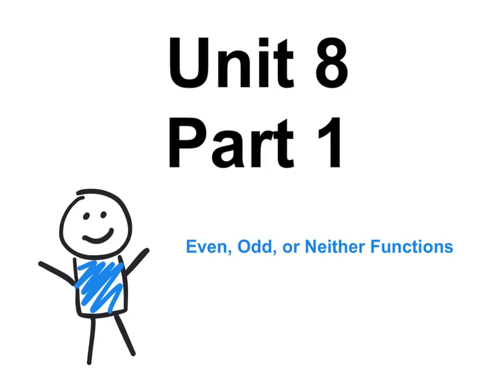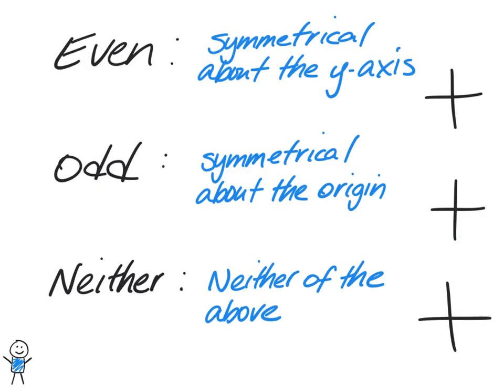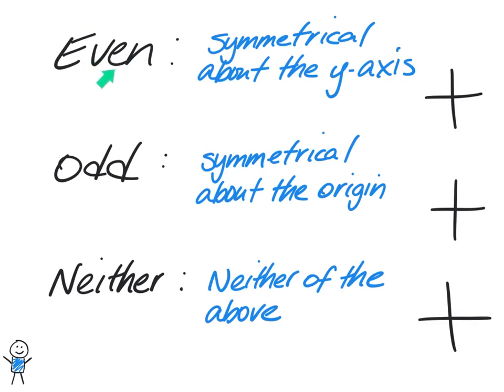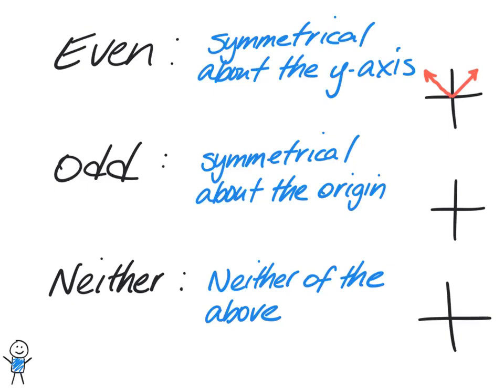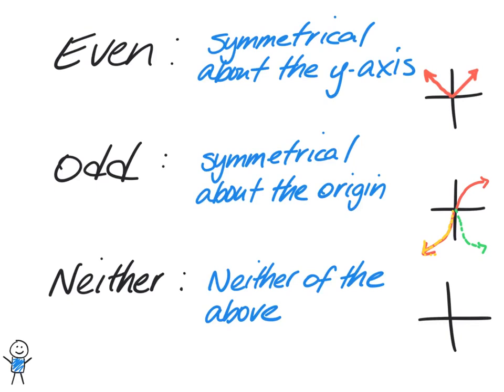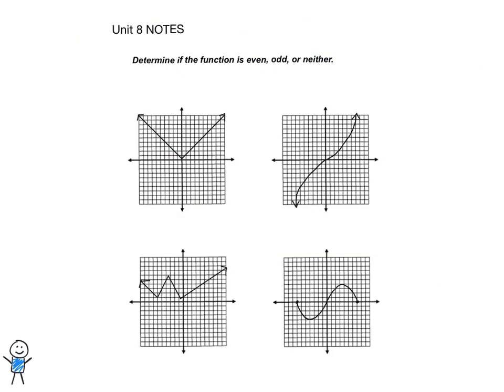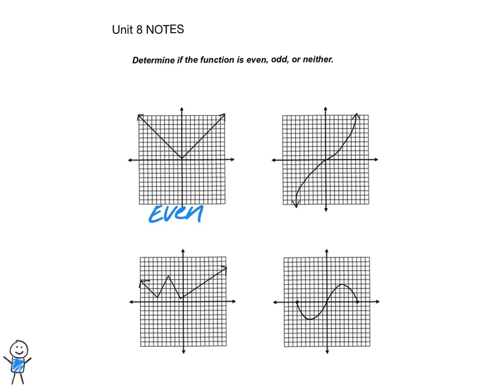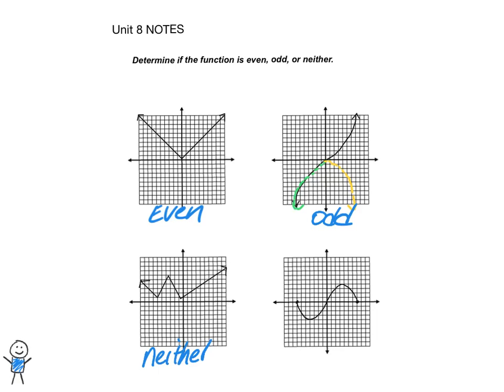Even, Odd, and Neither Functions : Unit 8: Part 1